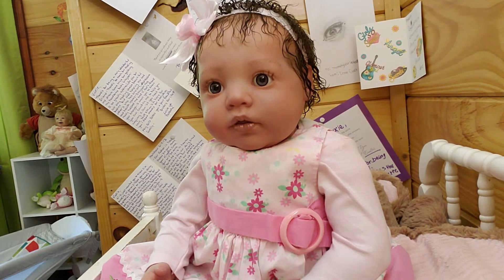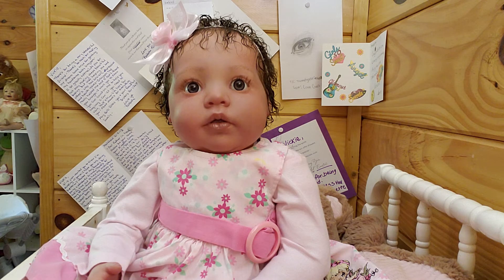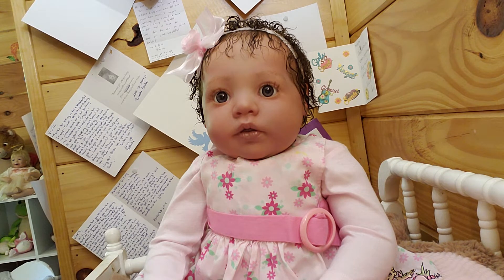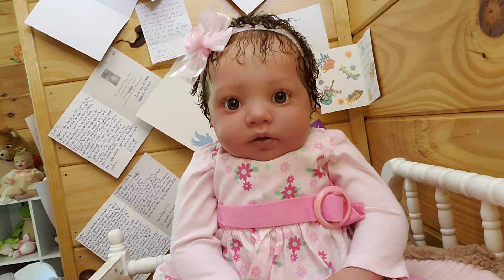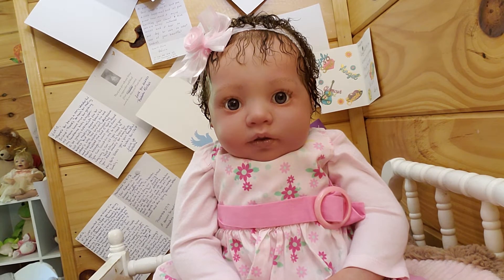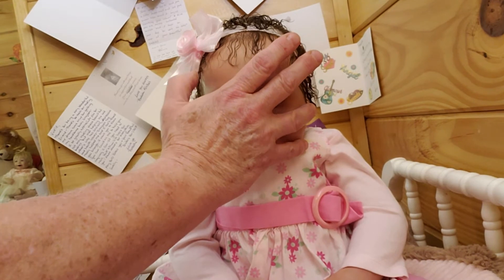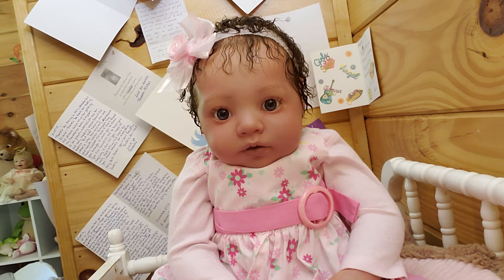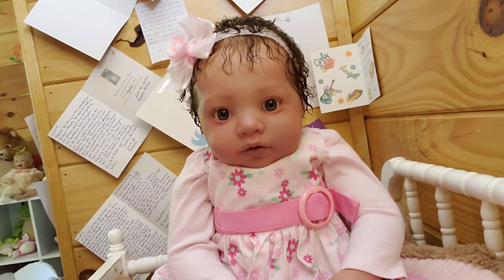THE BUNNY COTTAGE LILLIAN IS READY TO GO HOME. REALISTIC/LIFELIKE REBORN DOLL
look at who is ready to go home. its Lillian, she is Julies custom baby, over at THE BUNNY COTTAGE that i created for her. she is a Bountiful Baby sculpt, and she is 22 inches long and weighs 7.5 pds. she is a big girl. i will be shipping her home Saturday so lets all wish her safe travels. if you would like to follow her please subscribe on Julies channel, The Bunny Cottage. i will have two reasonable reborns for sale soon so keep an eye out for those, and i will carry a payment plan/lifelike on those also and they will run half the price as my full reborn dolls. as always thanks for watching and ill see you soon in a new video. https hhttps